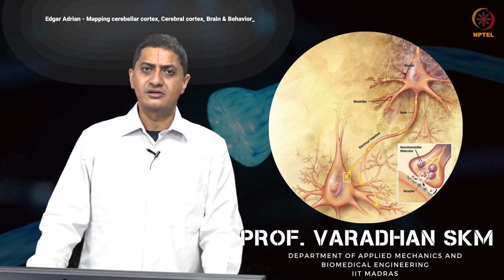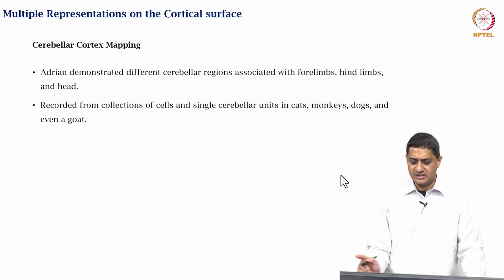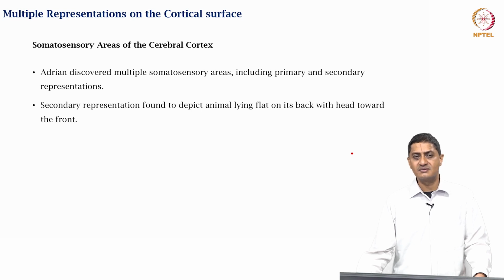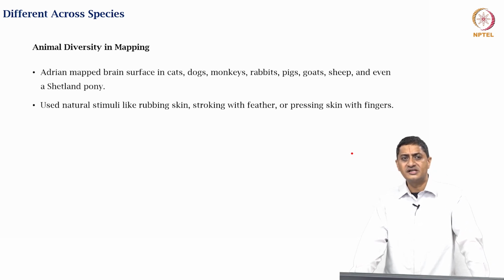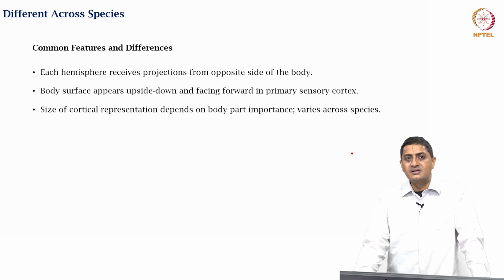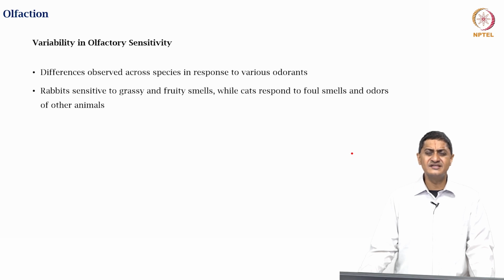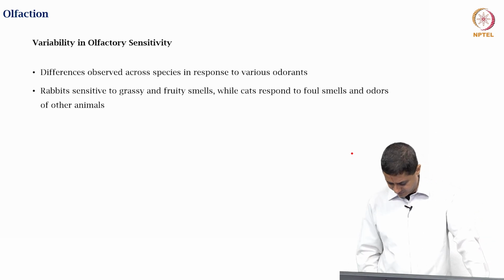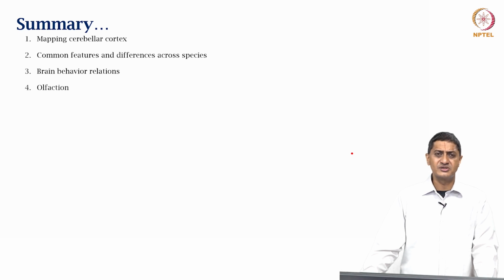Edgar Adrian - Mapping cerebellar cortex, Cerebral cortex, Brain & Behavior, Olfaction